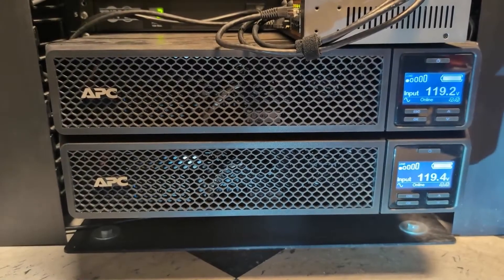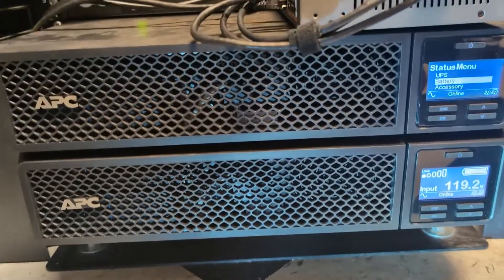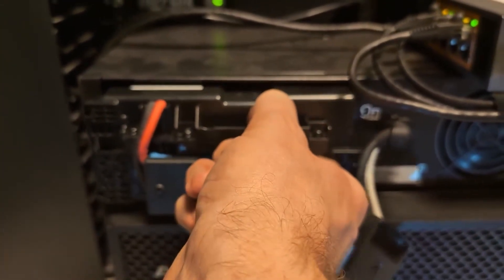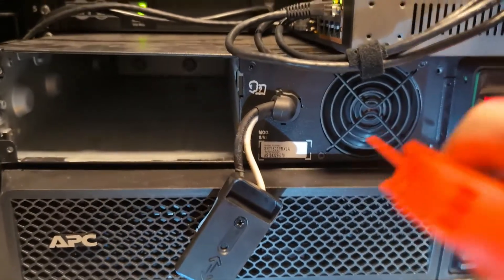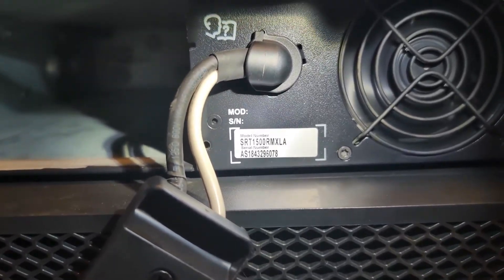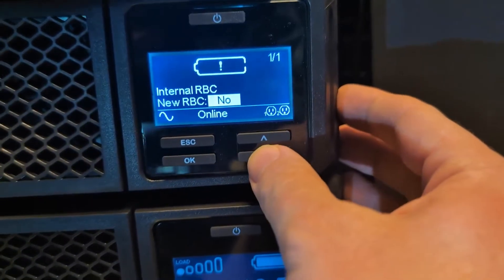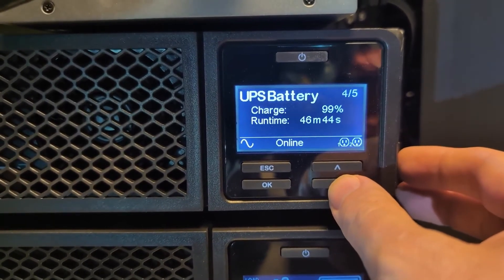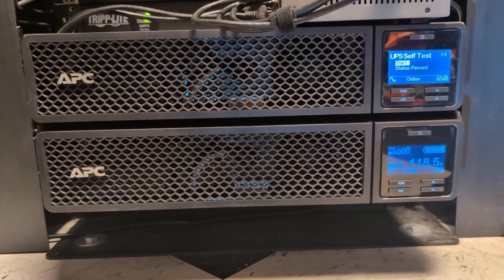How to replace a battery in APC UPS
In this five minute video we look at the process to replace the internal battery in an APC rack-mounted UPS model # SRT1500RMXLA.  We show how to reset the replacement interval counter (date) and how to run the built-in hardware battery self test.